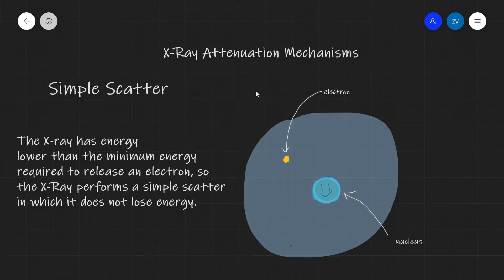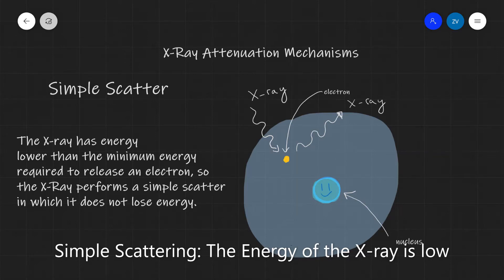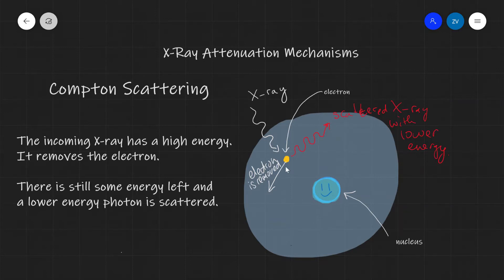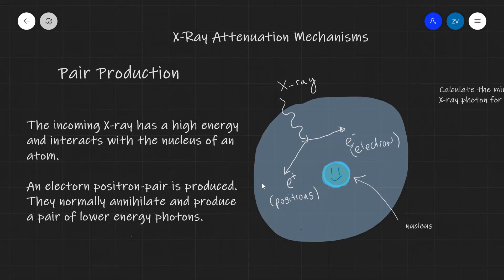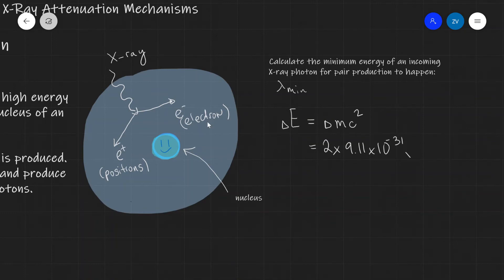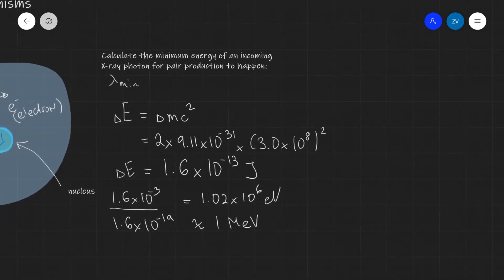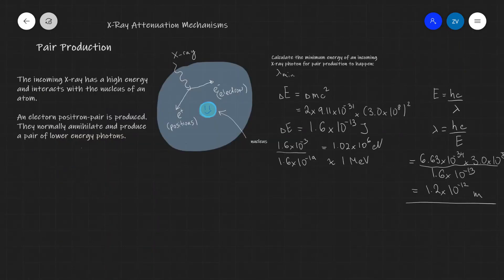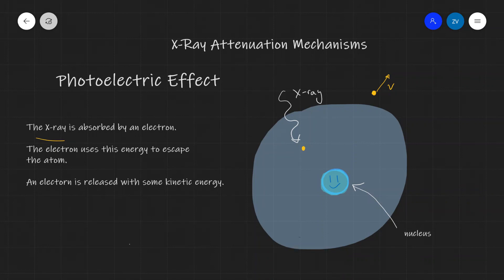X-ray attenuation mechanisms: The Compton Effect, Pair Production, Photoelectric Effect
Simple Scatter, The Compton Effect, Pair Production, Photoelectric Effect

Chapters:
00:00 Intro
00:30 Simple Scatter
02:15 The Compton Effect
03:47 Pair Production
10:20 Photoelectric Effect